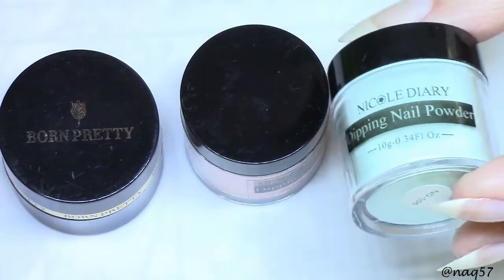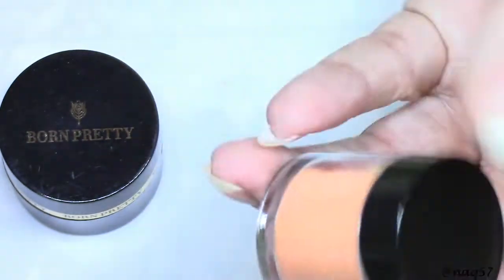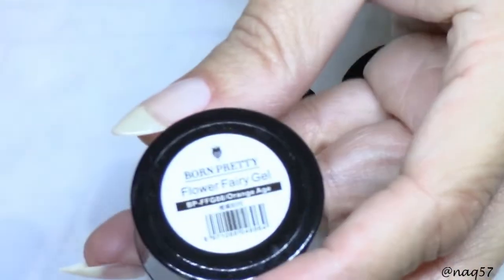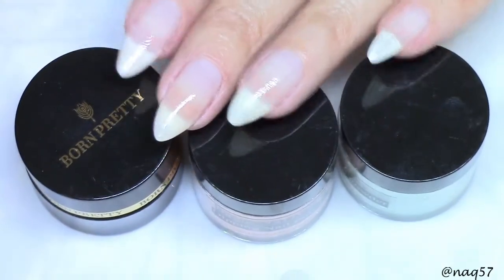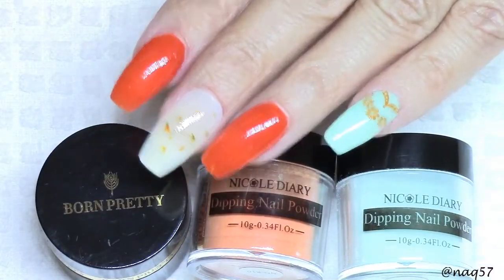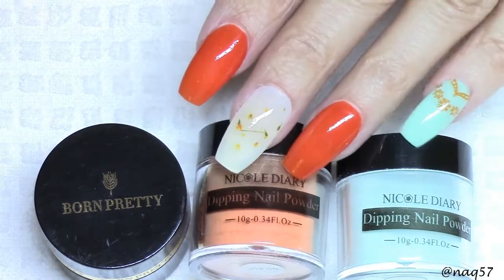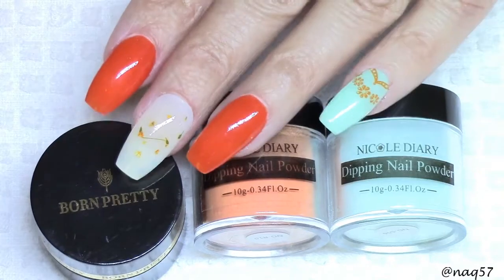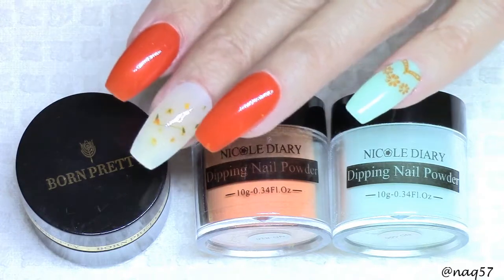BPS Thermal & Glowing Dip Powders + Flower Fairy Gel - review & demo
My color name was: Orange Age